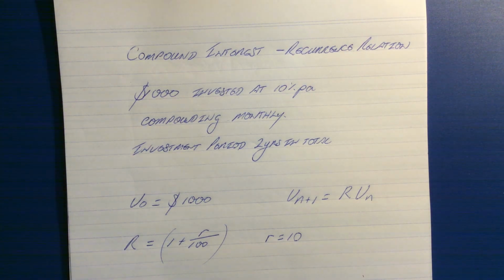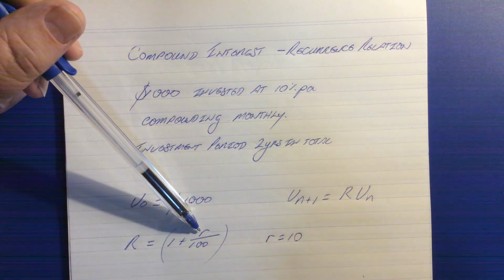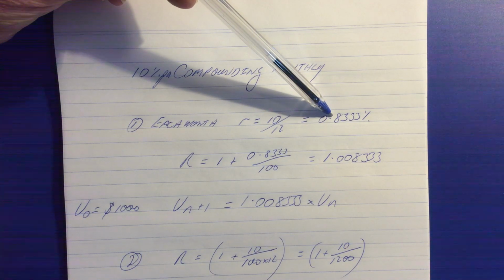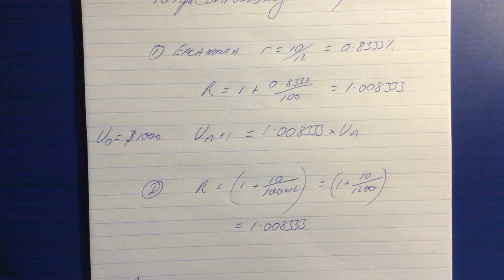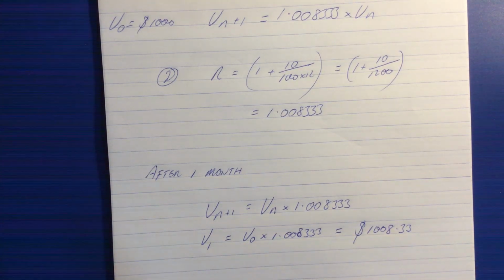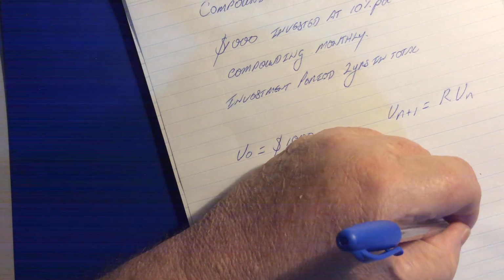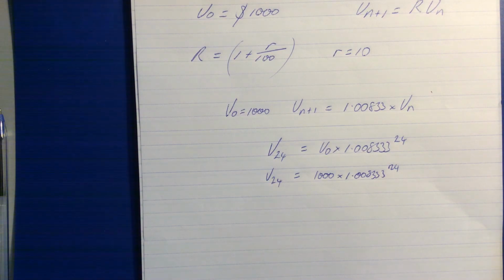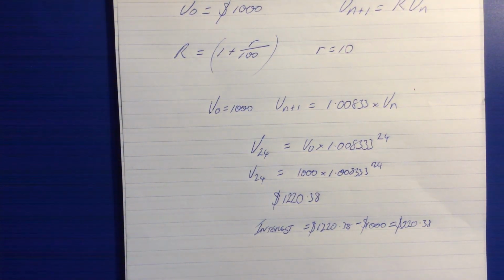Compound interest. Using a Recurrence Relation to calculate monthly compounding interest.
Recurrence relations can be used to model and calculate compound interest over various periods and compounding intervals.